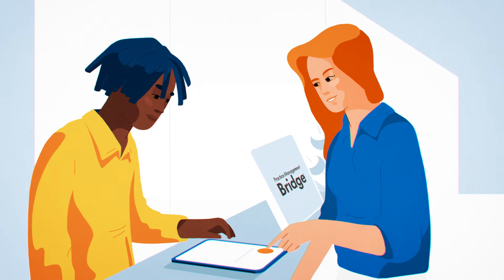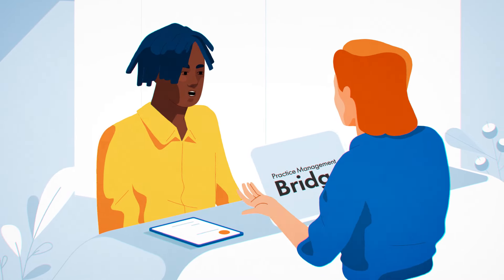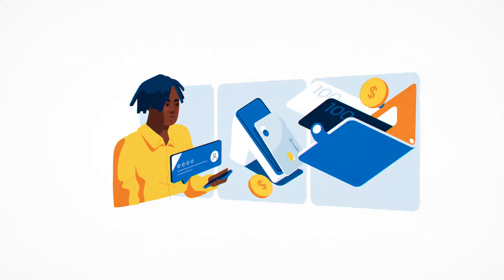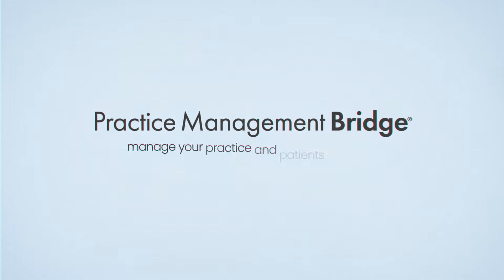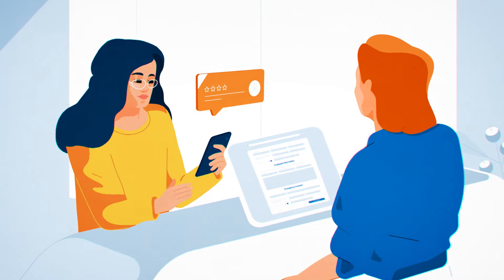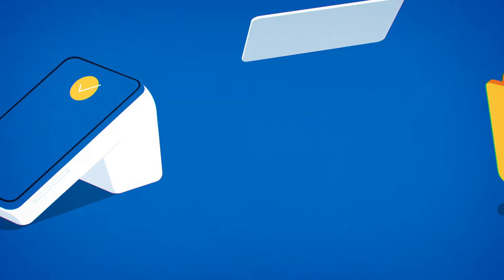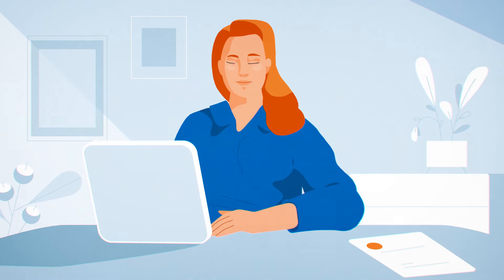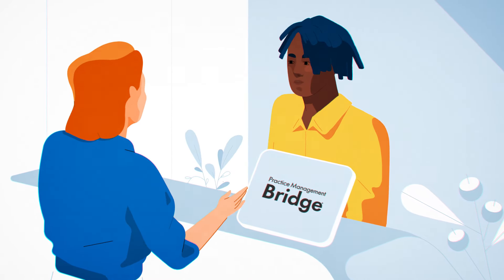Practice Management Bridge - Simplifying patient payments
Practice Management Bridge enables providers to seamlessly collect patient payments.

This solution gives patients the ability to:
- Pay online
- Use touch-free payment options at the practice
- Keep a card on file at the office to ensure payments are made on-time